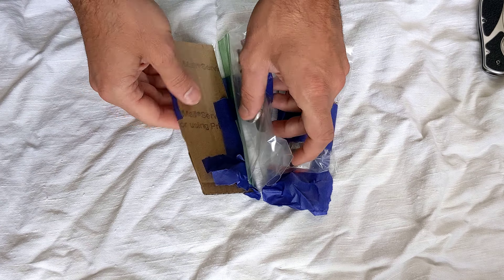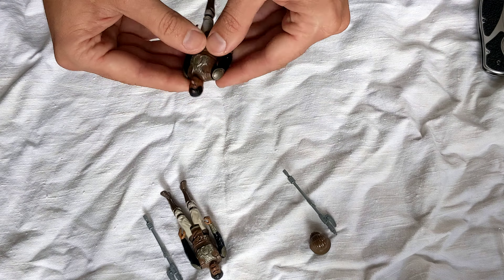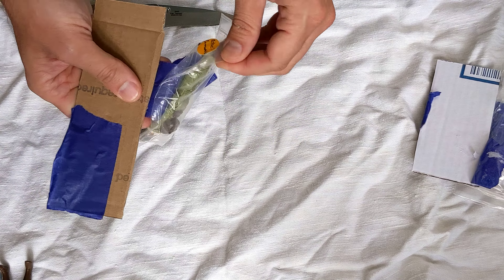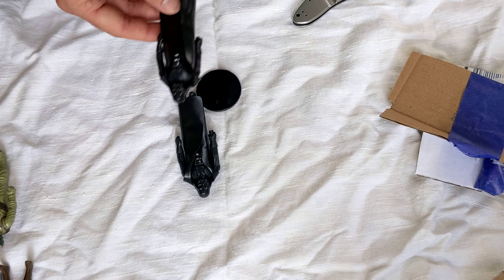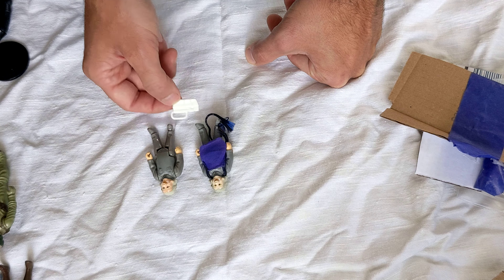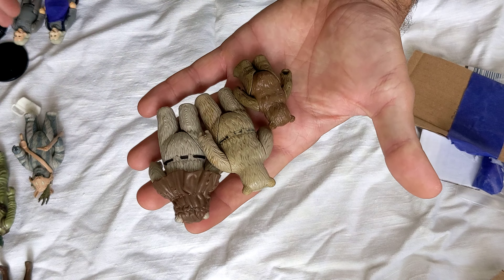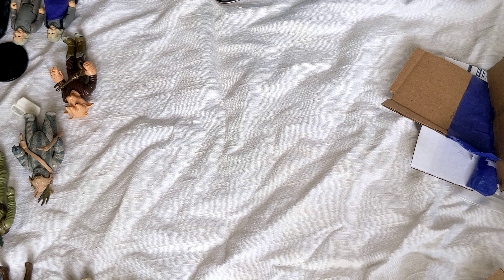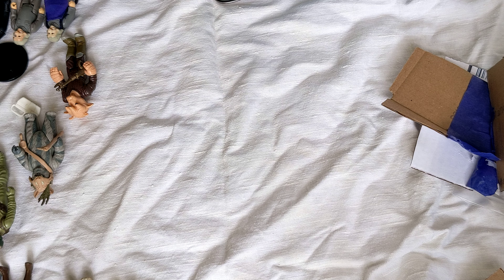EP III: New batch of Kenner Star Wars figures from 70s/80s I won on eBay - Lots of completes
recording the new additions to my Kenner Star Wars collection I hope to one day complete. First I'll get as many figures as possible. Then will slowly replace them with higher quality versions and hopefully one day I can afford the Last 17. I might redo these videos later in higher quality.